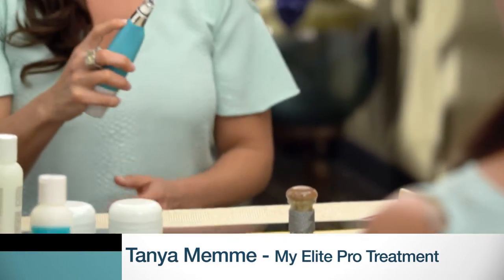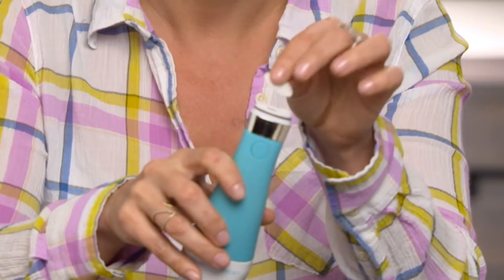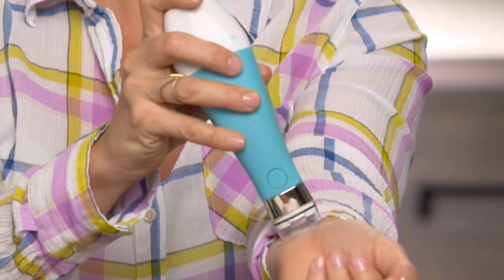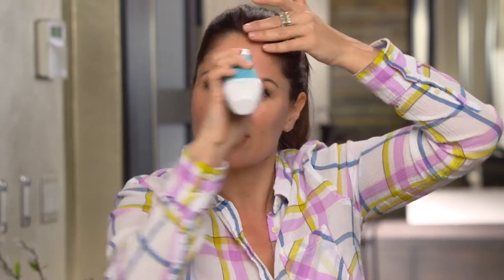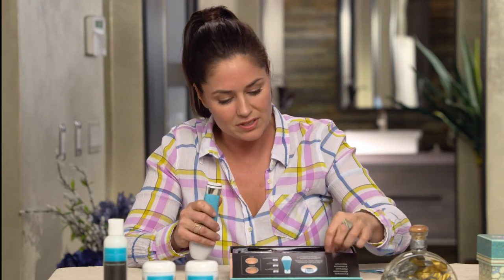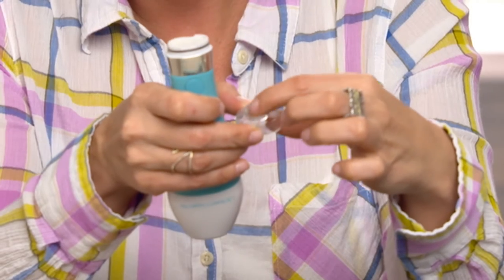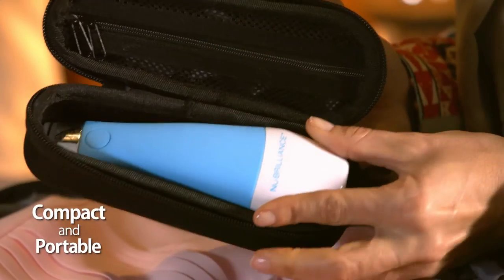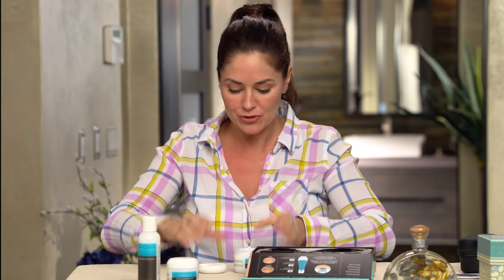Tanya Memme instructional video for NuBrilliance Elite Pro